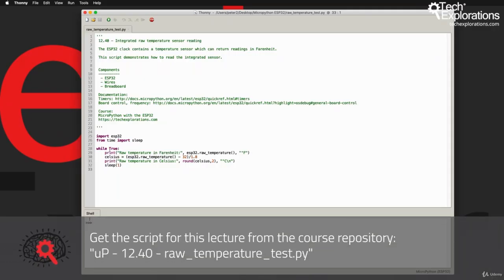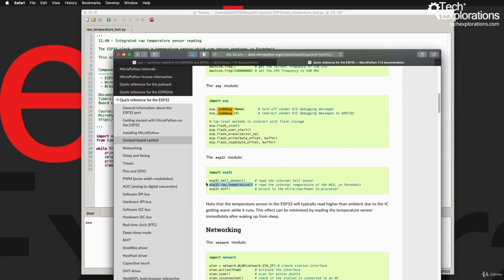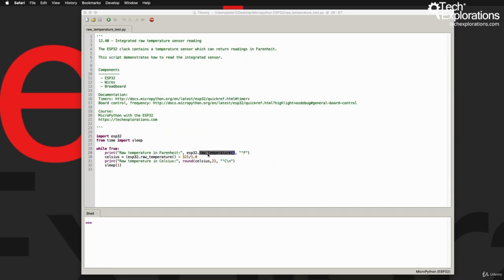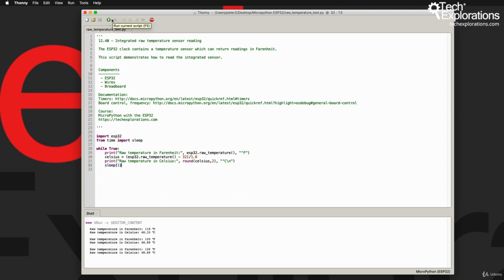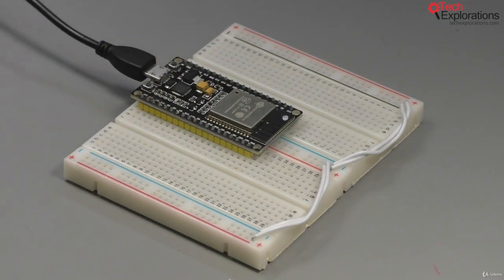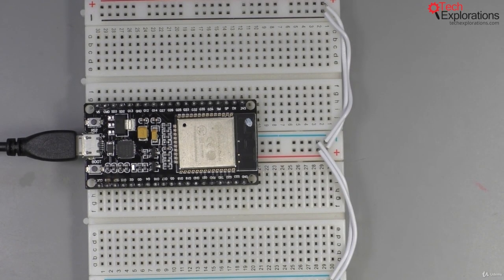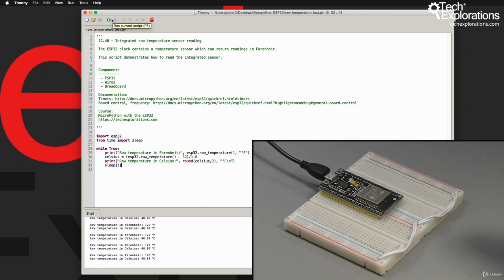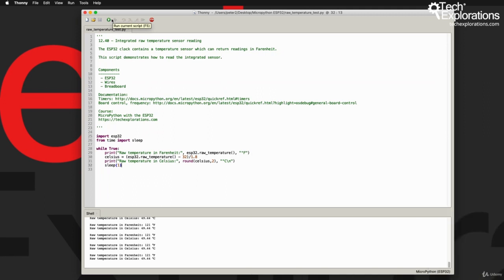4 12 40 Raw temperature sensor